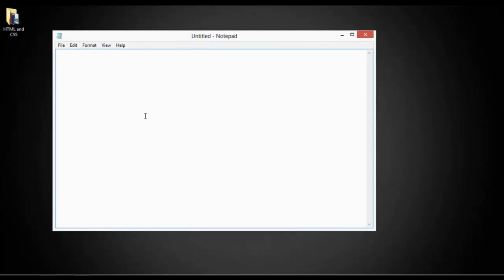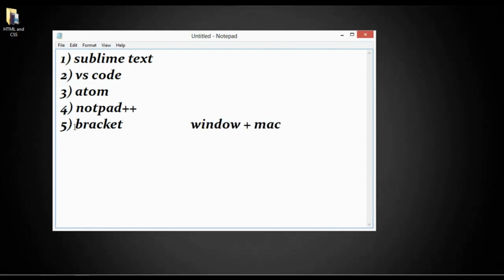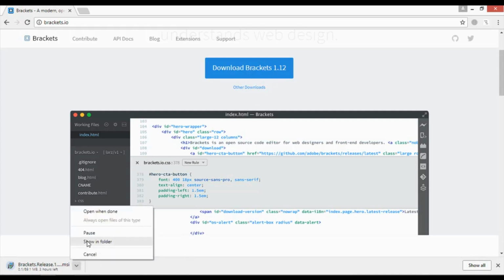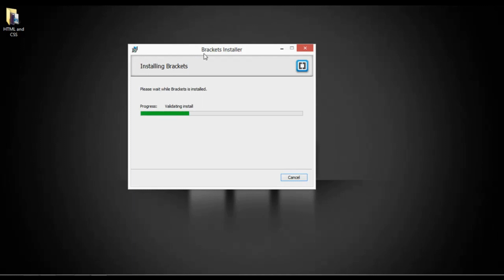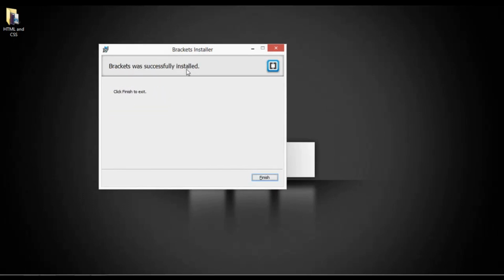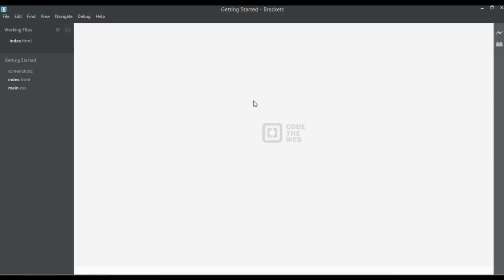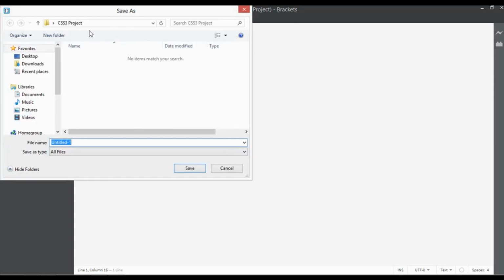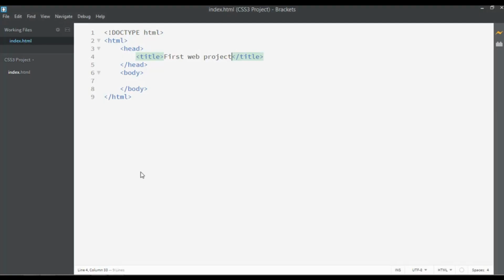Easy to understand CSS tutorial - Installing our code editor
This is an easy to understand CSS tutorial for those that are struggling to understand how CSS works or how they can implement it in their web development projects. In this chapter, I will walk you through how you can install a code editor for writing your CSS codes